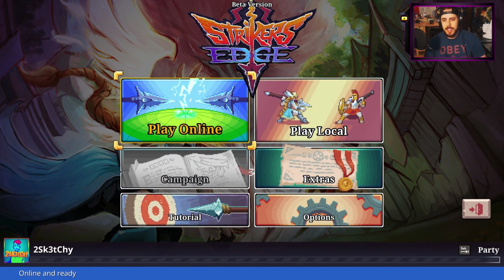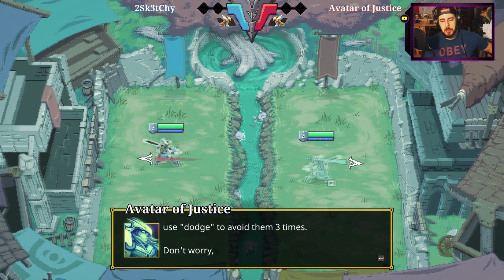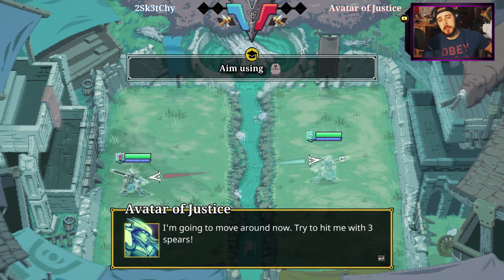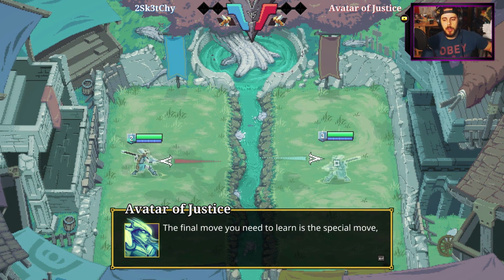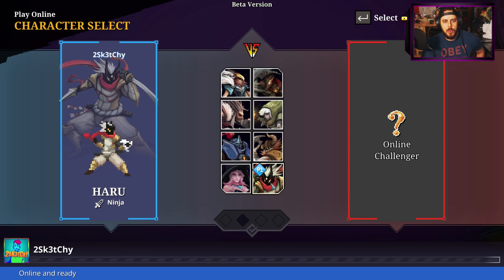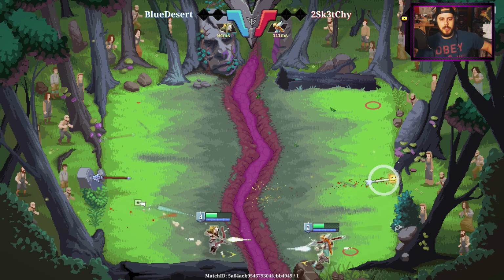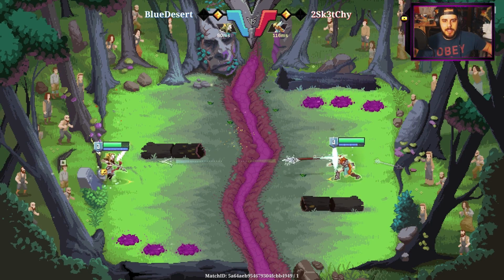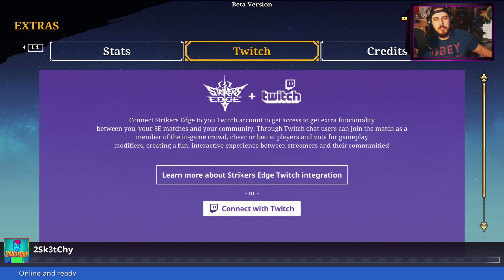STRIKERS EDGE - COMPETITIVE DODGEBRAWLER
★ Have a Replay you want to me to showcase?
★ How do you even get to the replay?